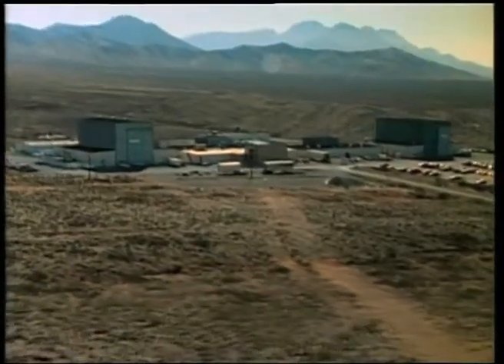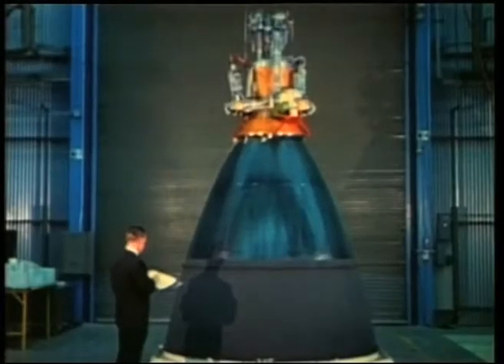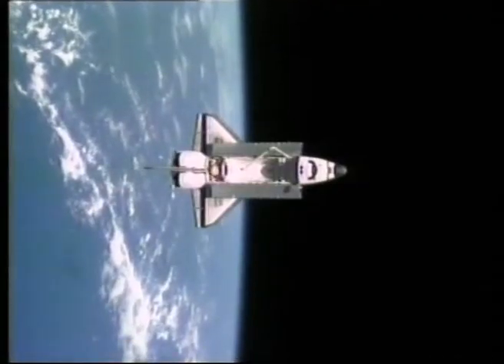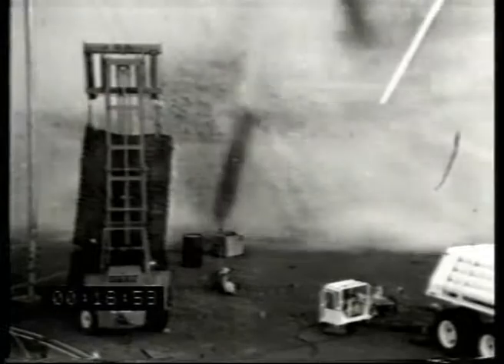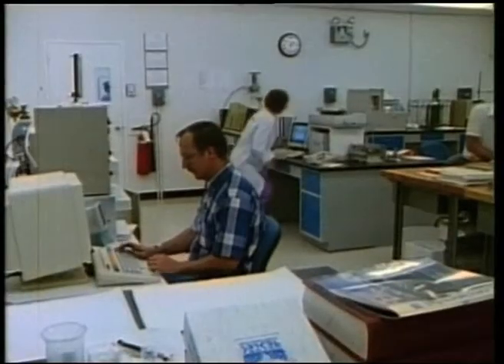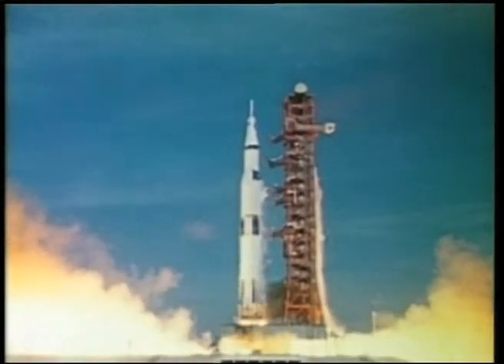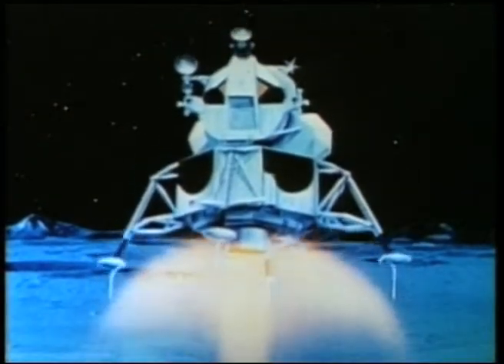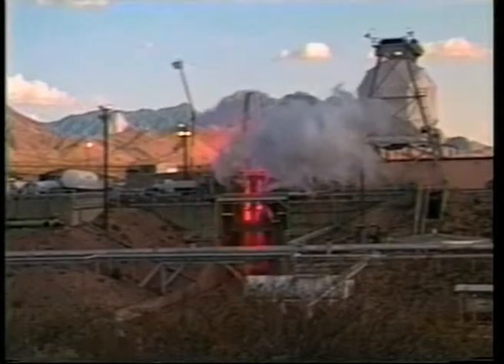White Sands Apollo Tests